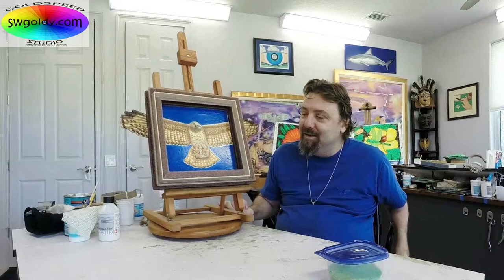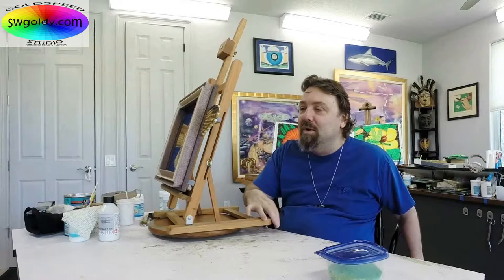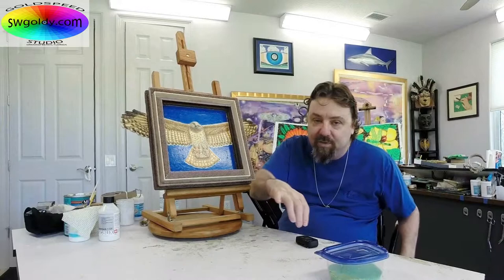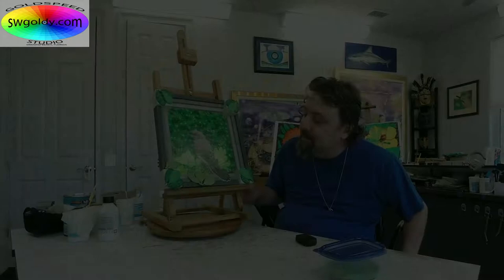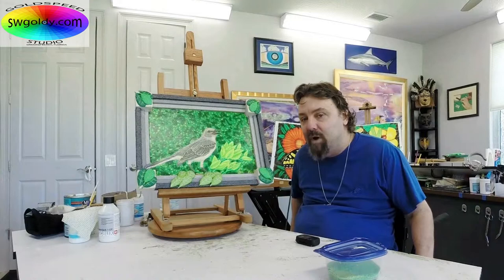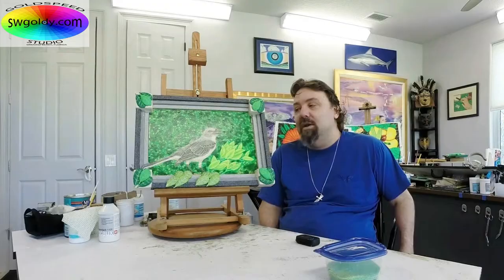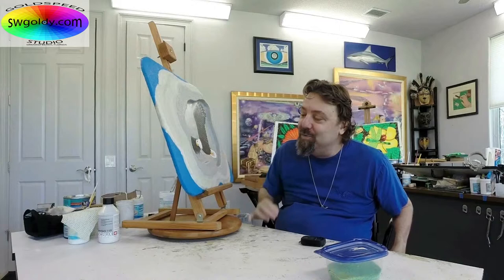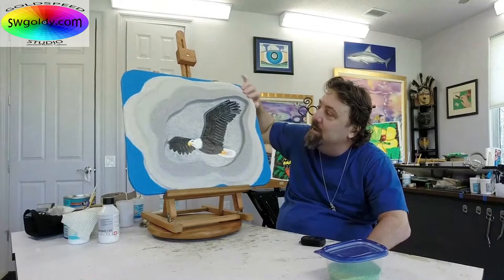"Three Little Birds" A short video of three paintings by Scott William Goldy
Video presentation of three paintings done in the spring of 2013 by Scott William Goldy.  Painter - Sculptor  -- Writer - for God's Glory